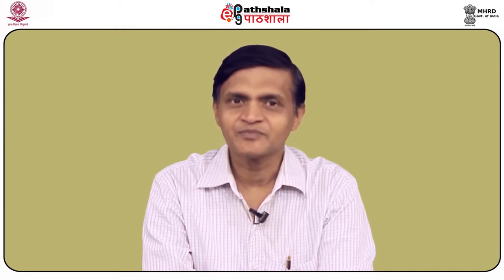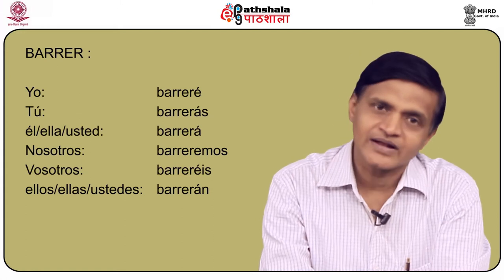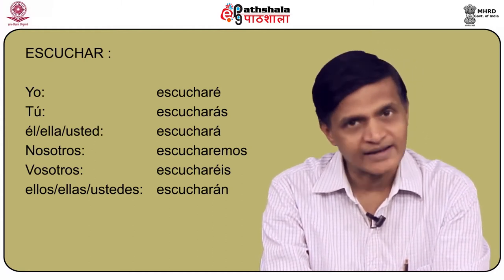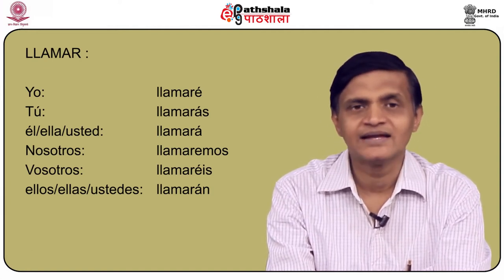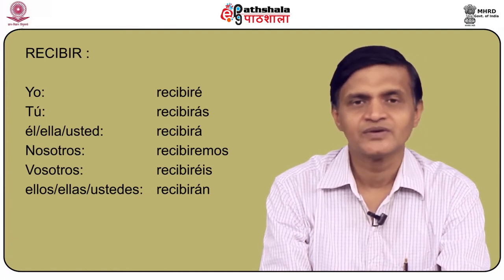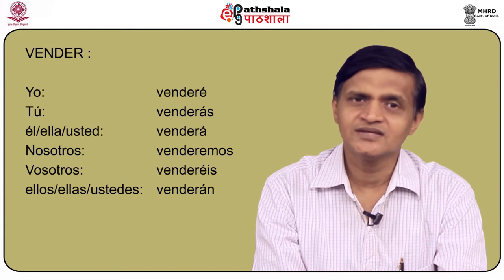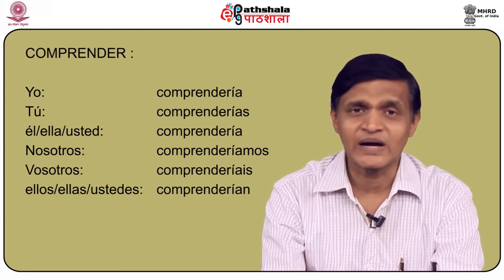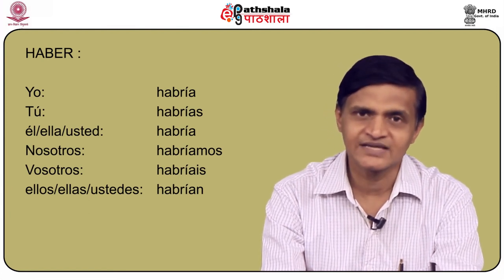Verb Chart-V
Paper:Intermediate Grammer : Gramática española - Nivel intermedio
Module: Verb Chart-V